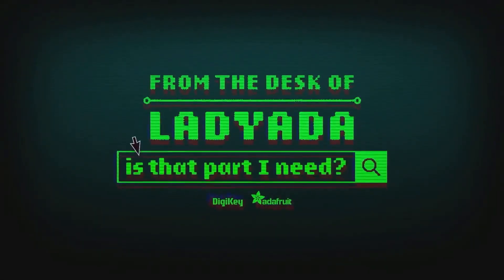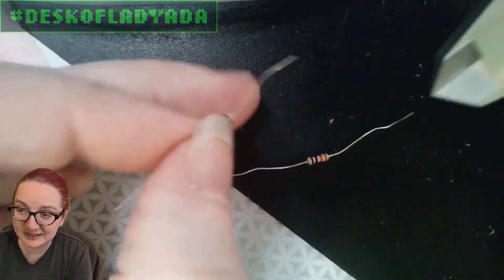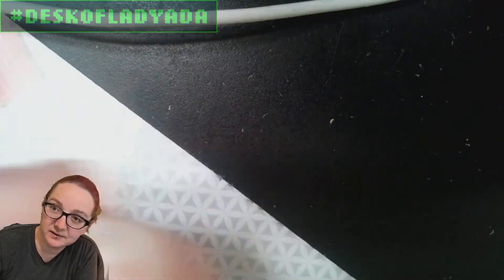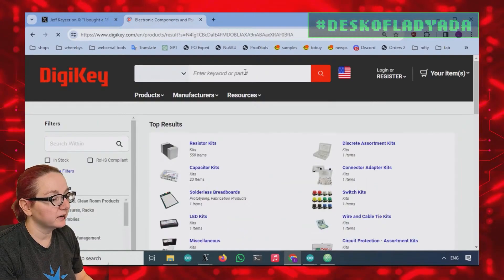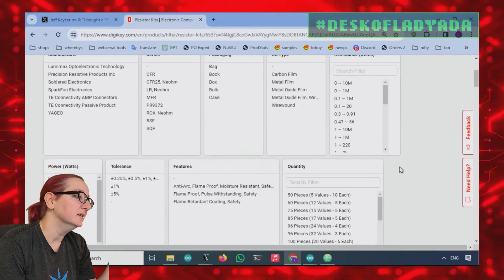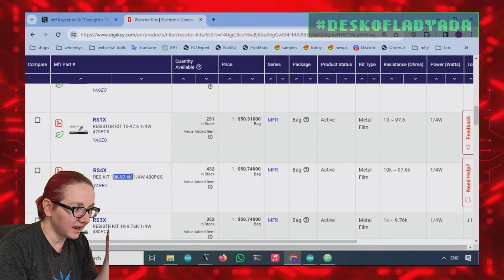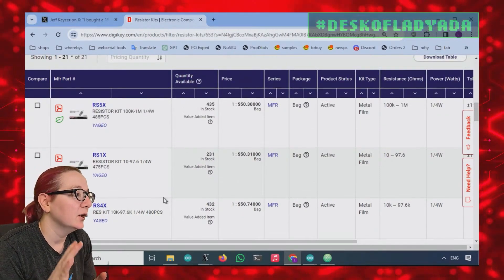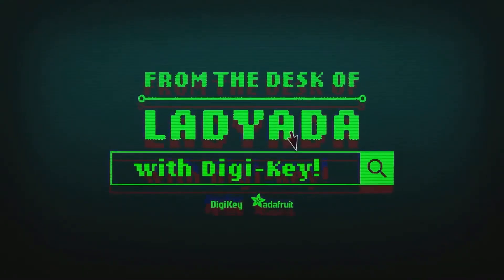The Great Search: 1% through-hole resistor kits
This week on the Great Search, we saw a post on social media asking for good quality through-hole 1% resistor kits.

 We've bumped into the same issue as Jeff, where getting inexpensive kits are poorly packaged and are '1/8W' style with skinny leads that do not grip into breadboards.

Thankfully, DigiKey has such in stock - let's check out the resistor packs available and which ones you may want to start with so you don't break-the-bank.